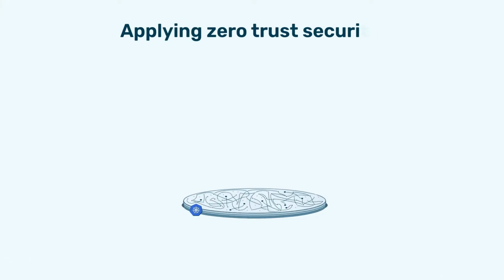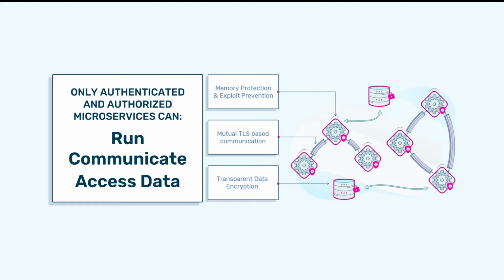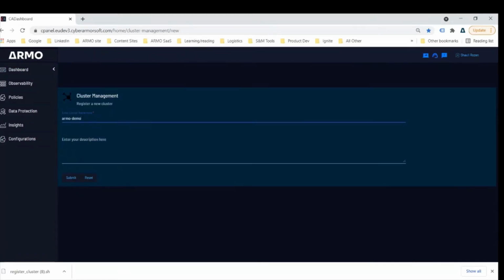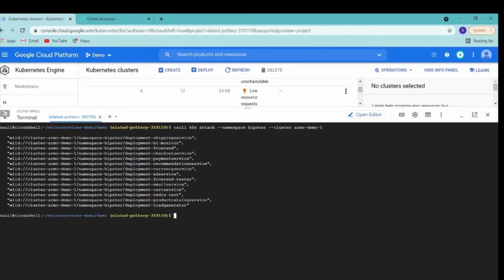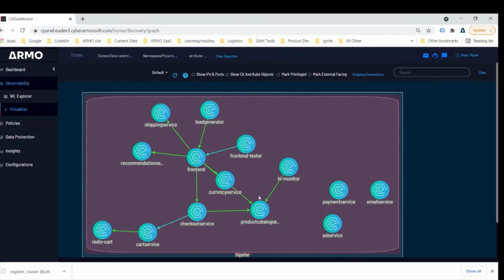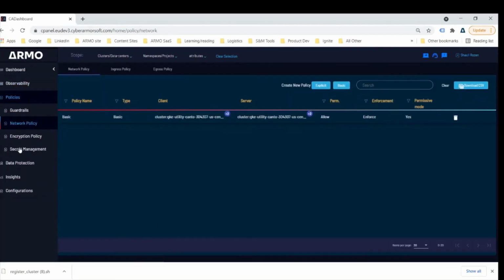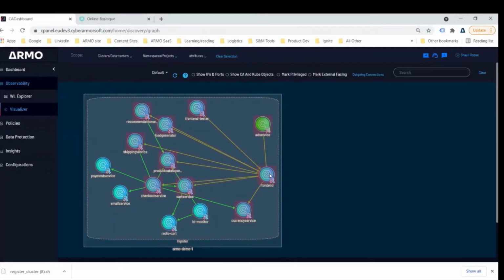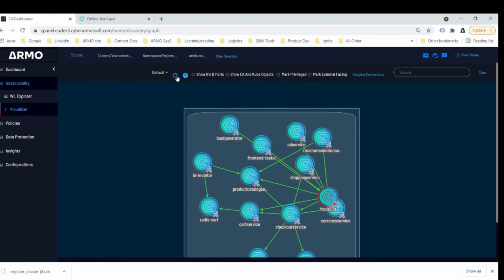ARMO Demo: From zero to zero trust, with zero hassle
In this video, ARMO will demonstrate how ARMO Kubenertes Fabric will take a Kubernetes cluster from zero to zero-trust with zero hassle